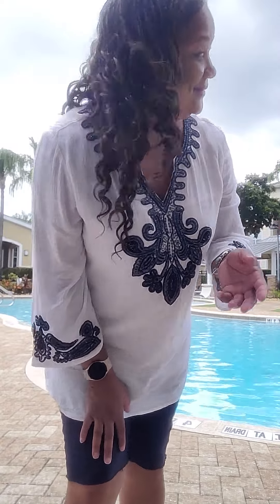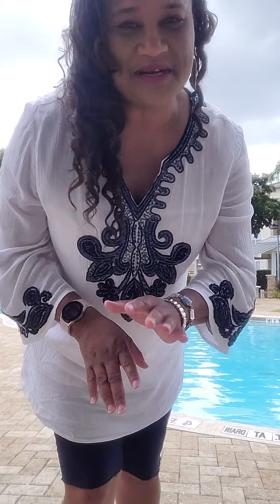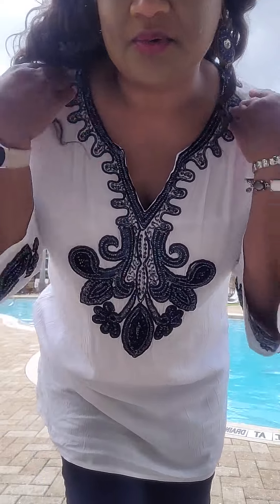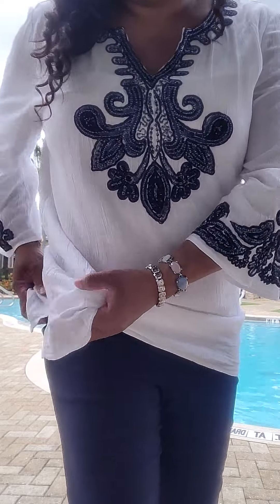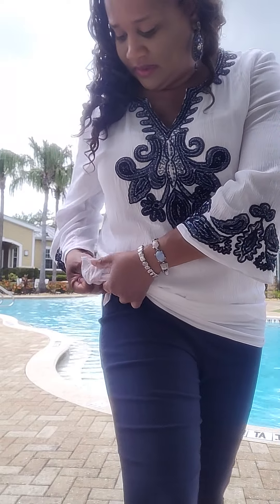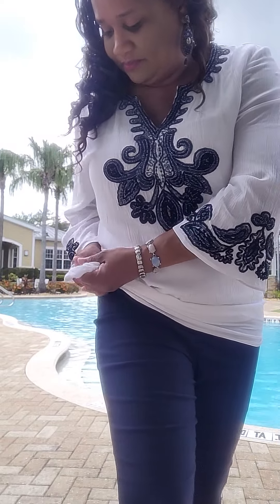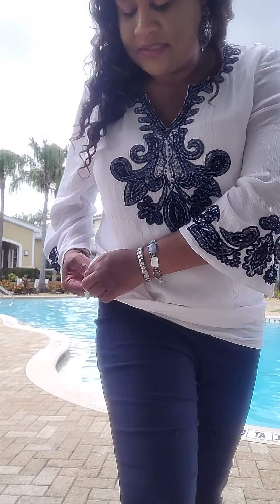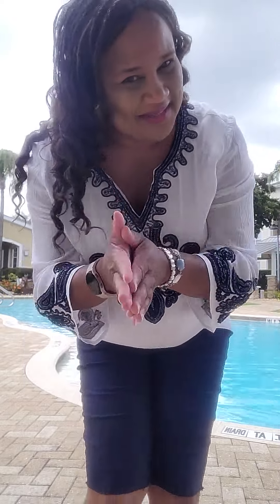Blue sparkle . Subscribe to my channel!